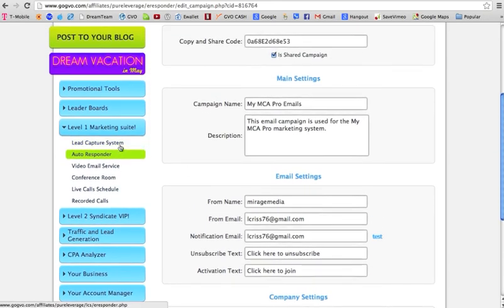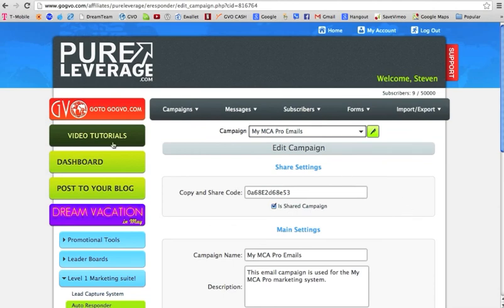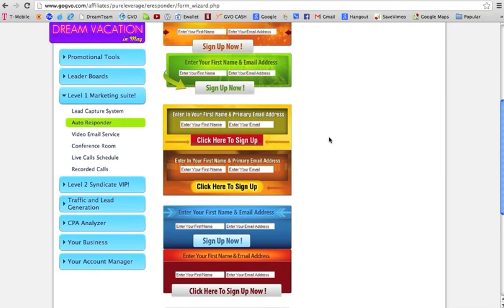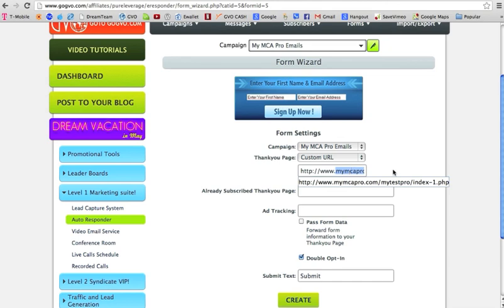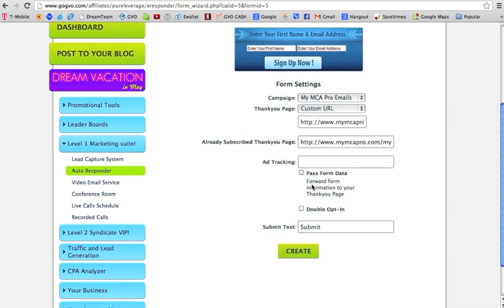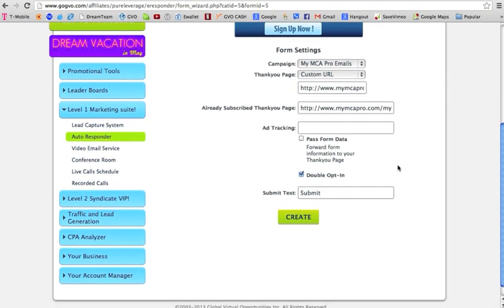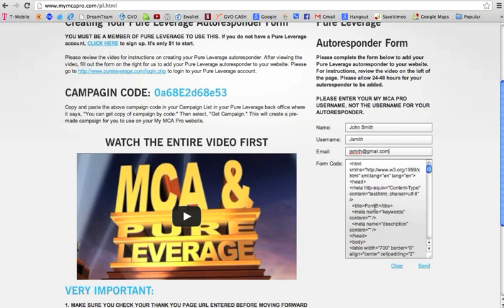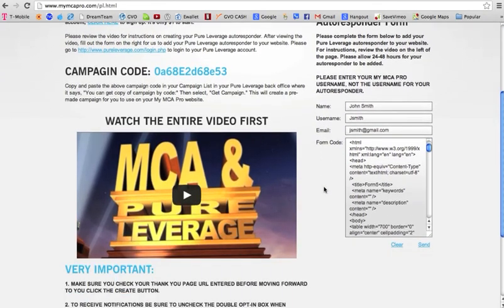Pure Leverage Auto Responder Settings Update